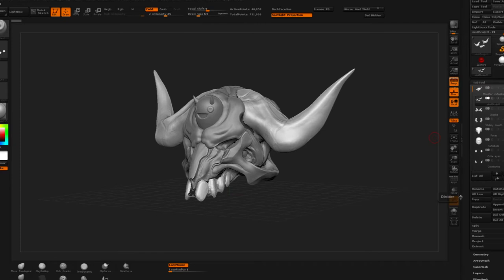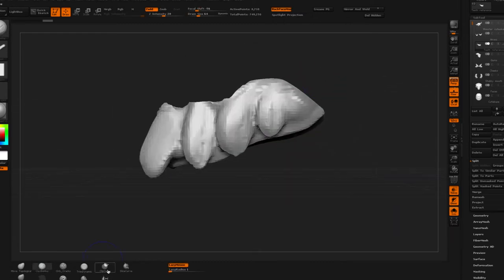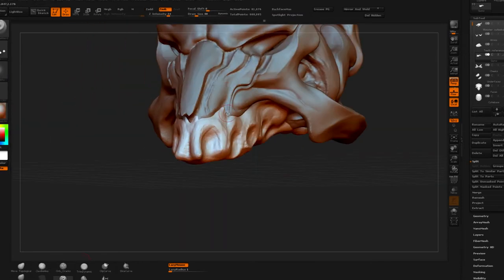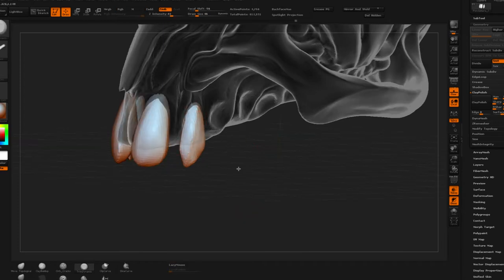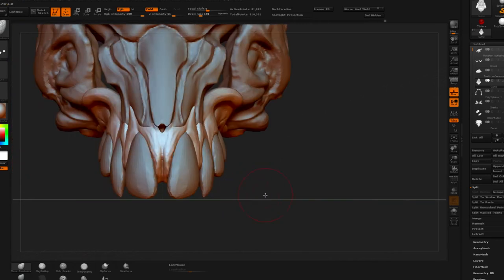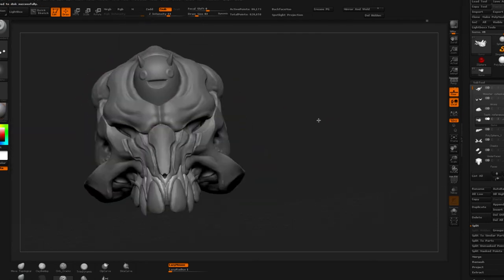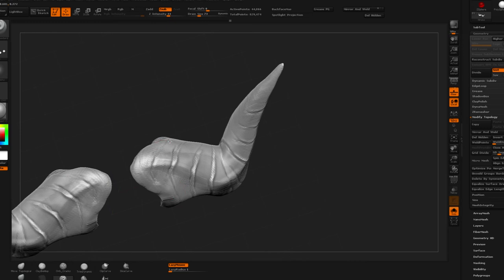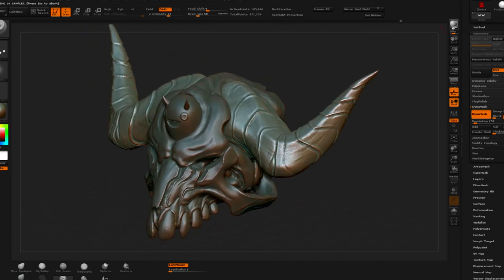Hour Sessions 005 - Monster Cutie Cleanup 3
More zbrush cleanup of the monster cutie skull. This is the last cleanup round before getting into detailing. The last bits to work out are the teeth and gums, and the horns.